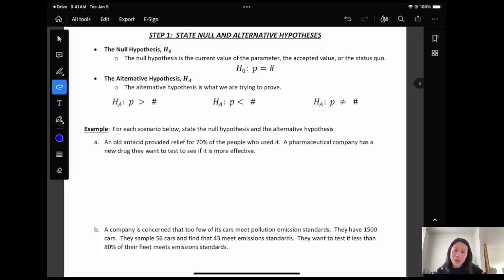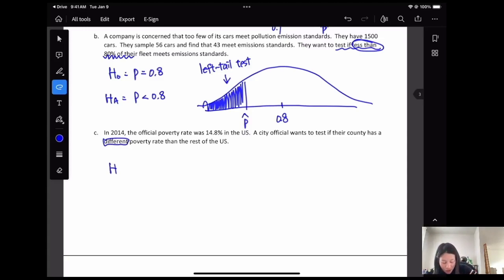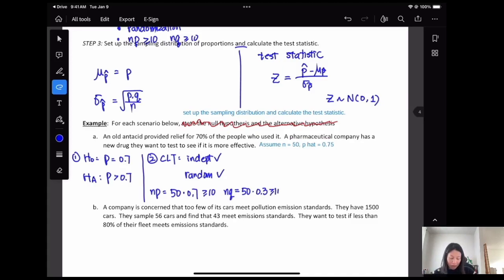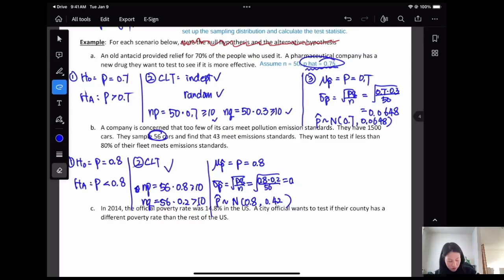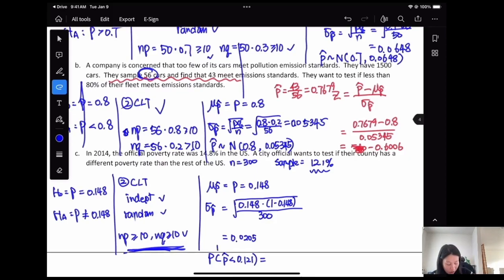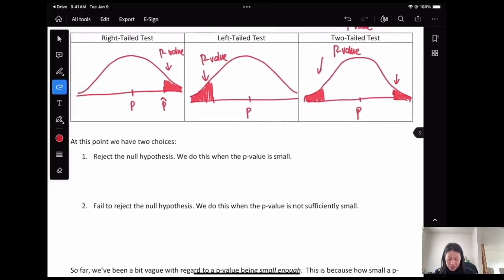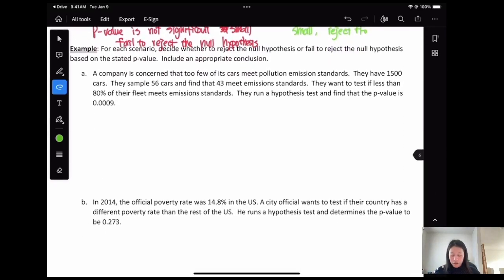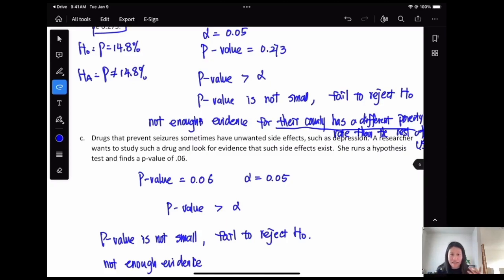8.2 Steps on Hypothesis Test